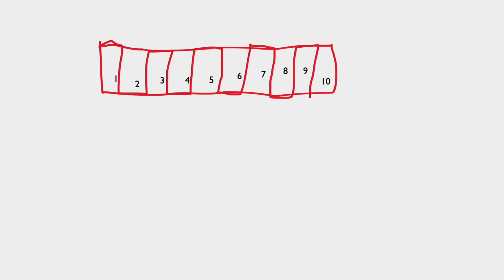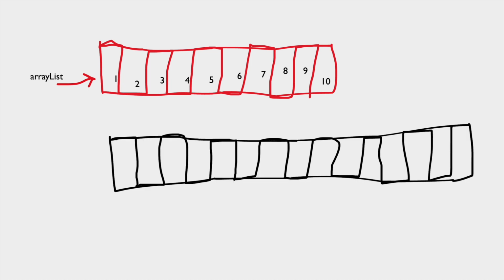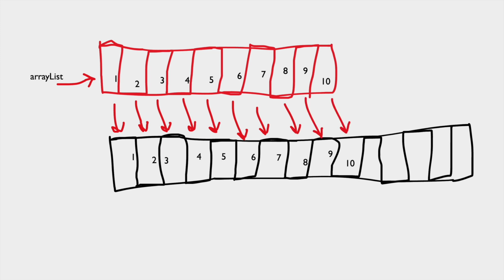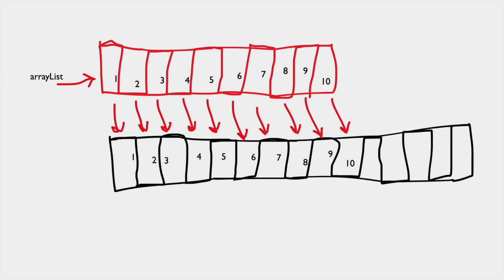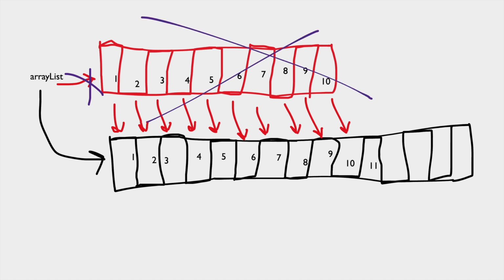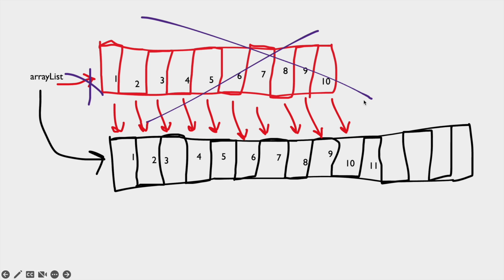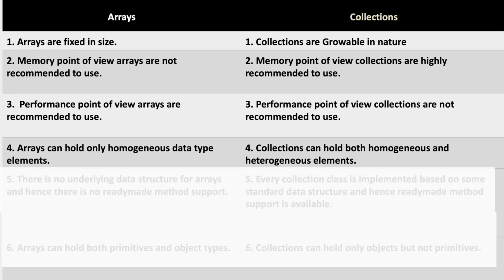Differences between Arrays and Collections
How Collections different from Arrays